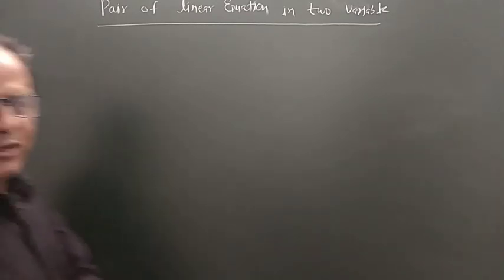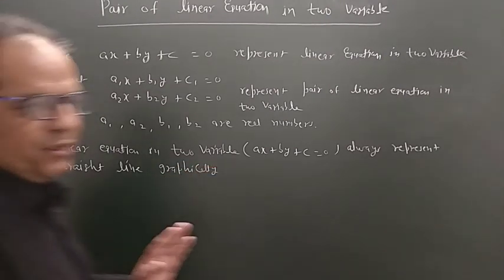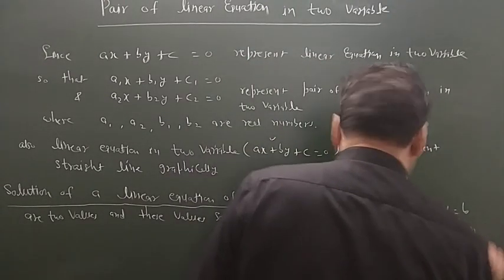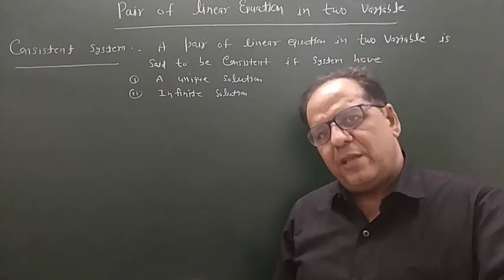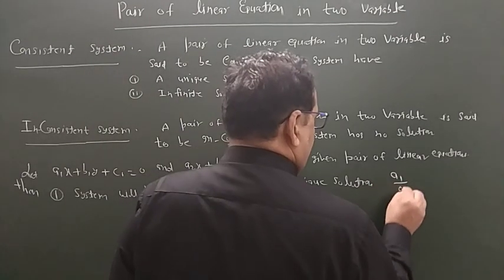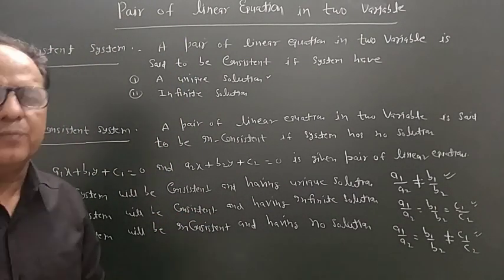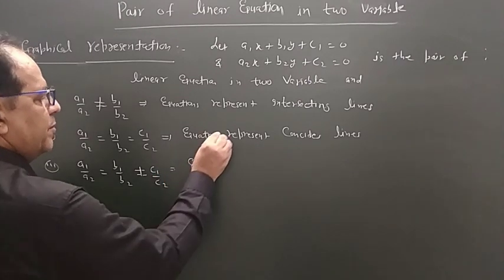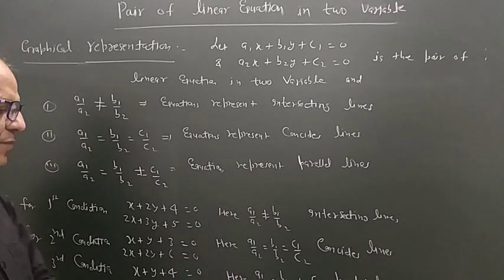PAIR OF LINEAR EQUATIONS IN TWO VARIABLES